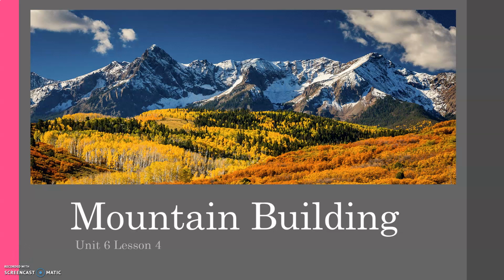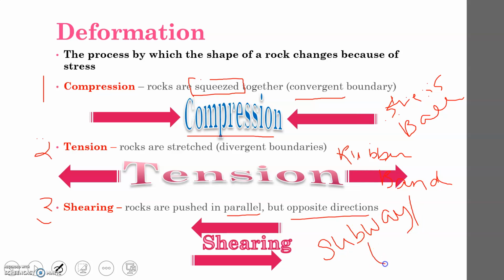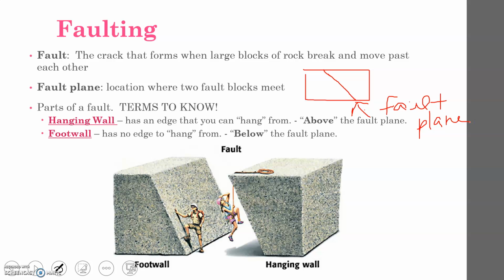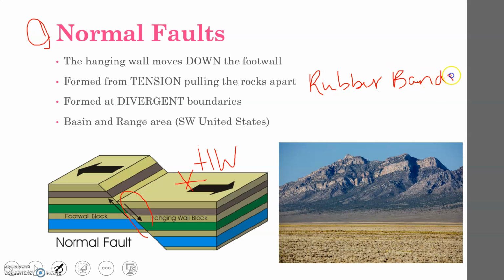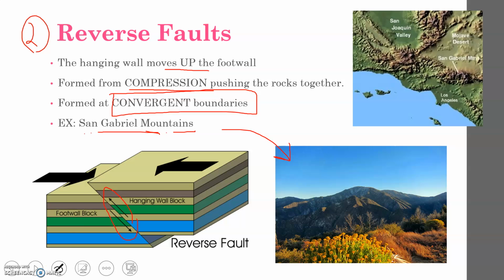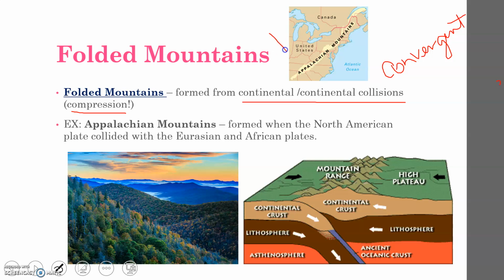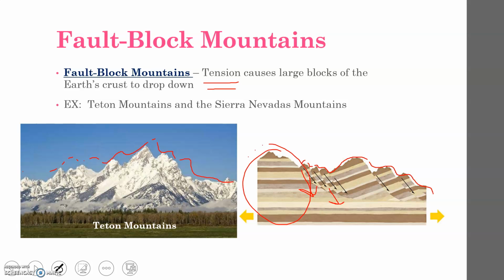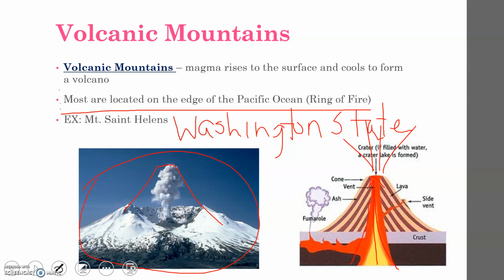Mountain Building & Faults